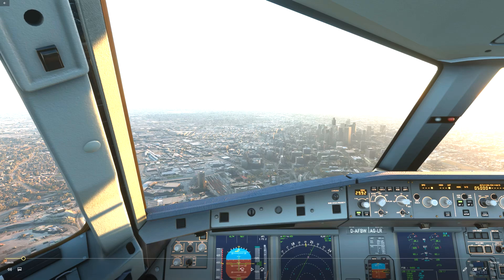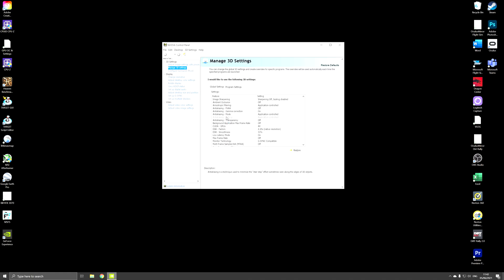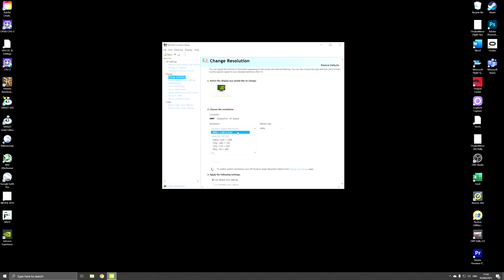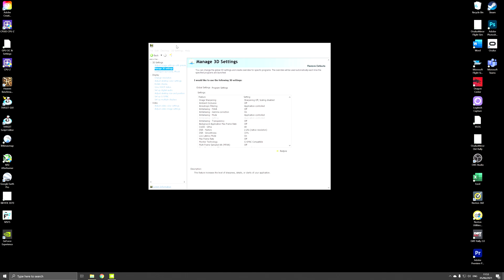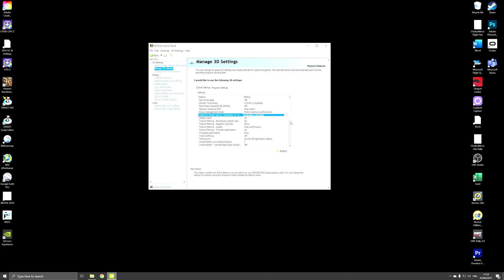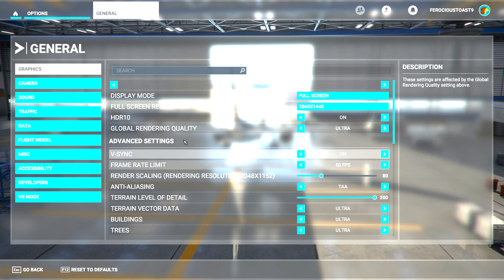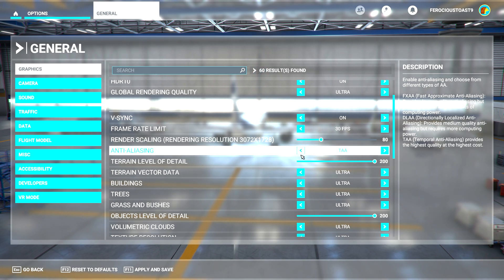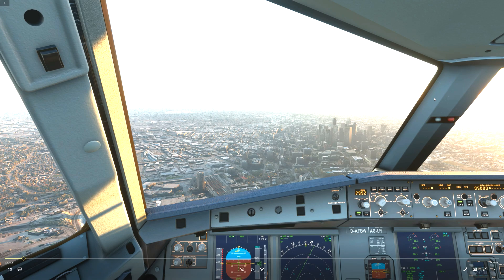Best Nvidia Settings for Recording 4K - Microsoft Flight Simulator 2020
After much research I found out how to tune different settings for lag free recording in 4K. These include the Nvidia panel, Windows 10, Shadowplay & Microsoft Flight Simulator 2020.

I use an RTX 3080 video card for my recordings, but the tips in this video should apply to other Nvidia cards.

For me it made a huge difference and I am happy that I have butter smooth recordings now, without any stuttering or lag.